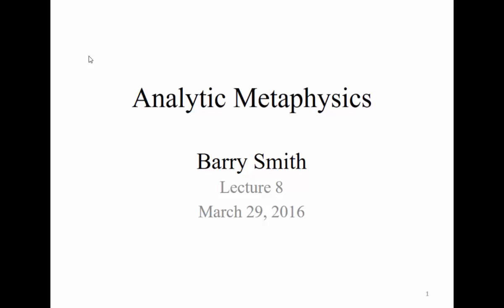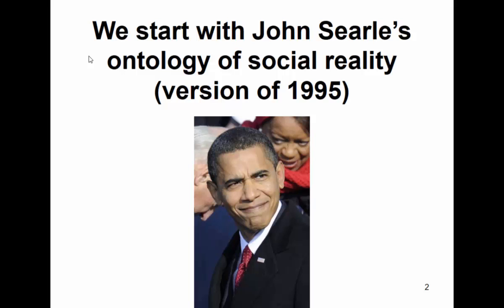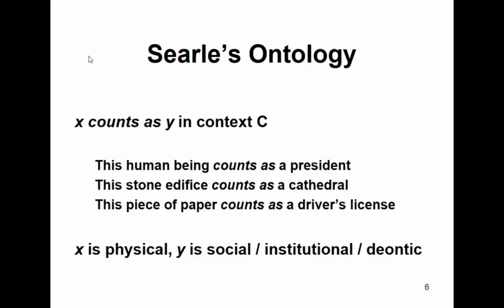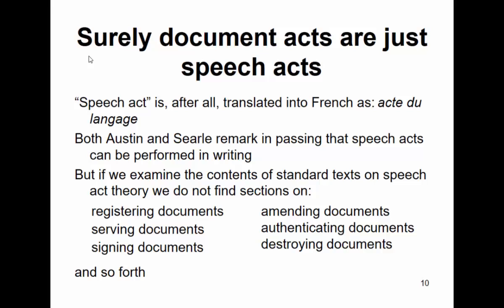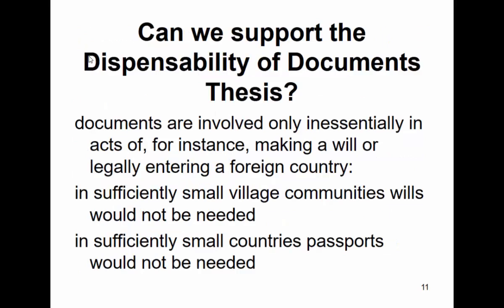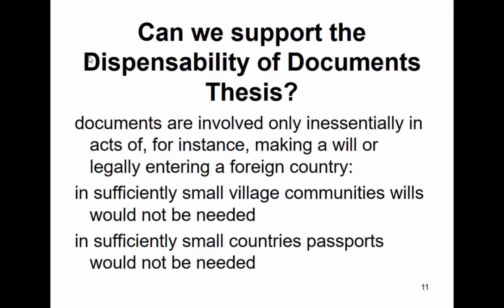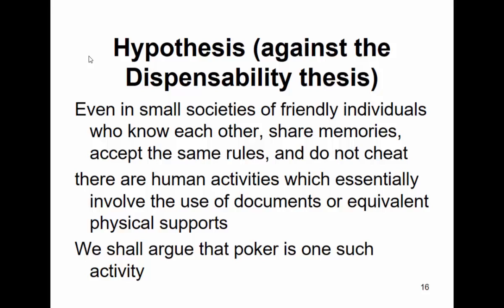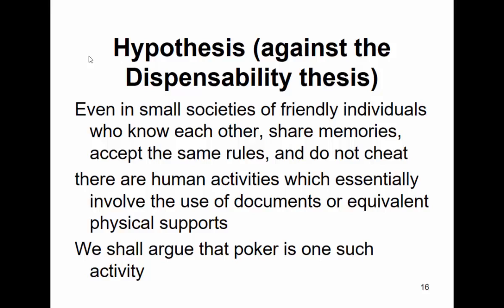Analytic Metaphysics 8: Money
Lecture delivered in Buffalo, March 29, 2016